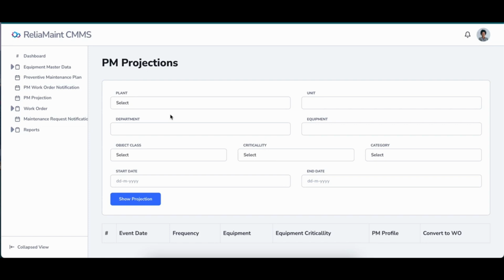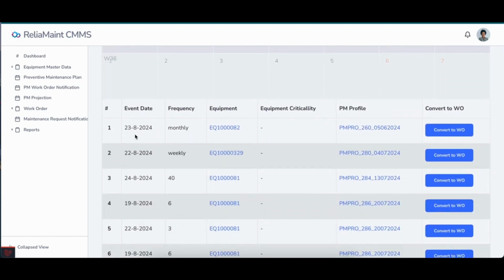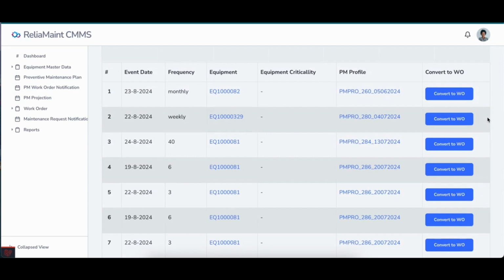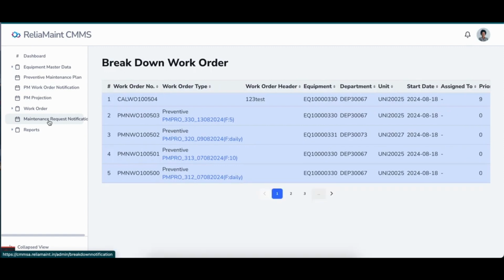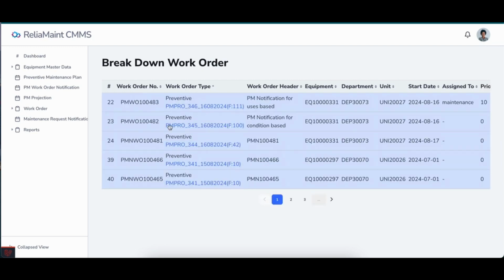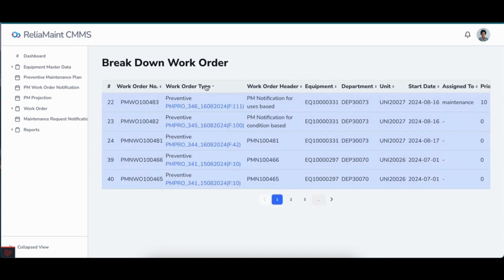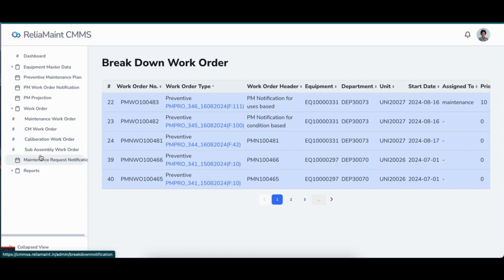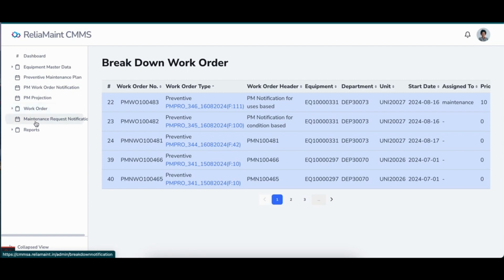maintenance workorders management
Reliamaint CMMS Work order Management